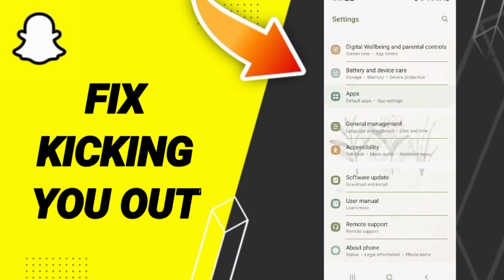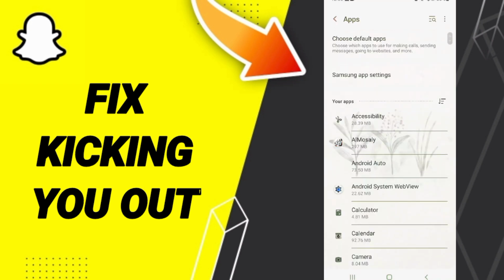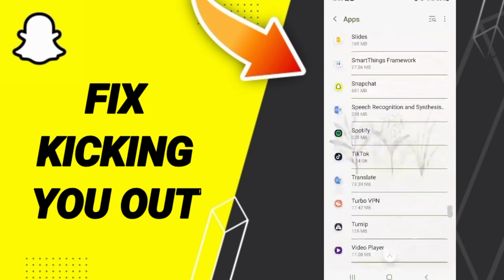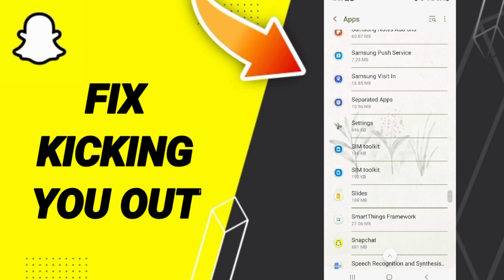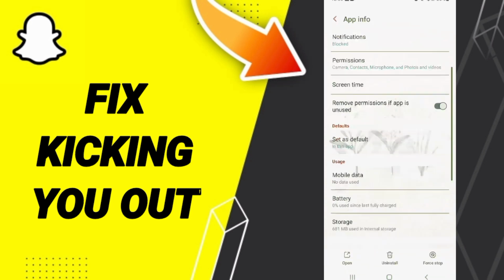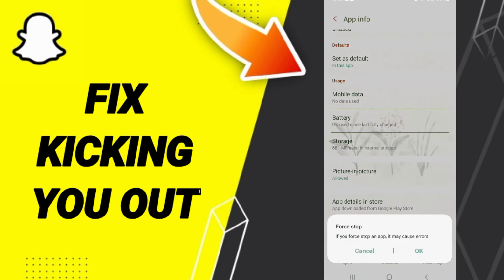How To Fix Kicking You Out On Snapchat App 2024